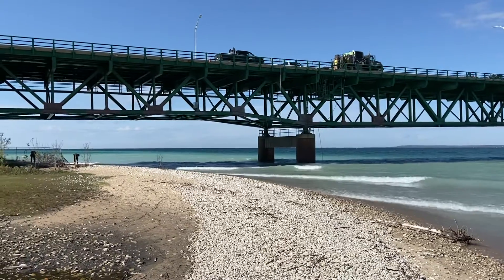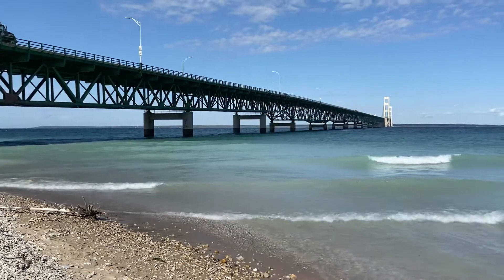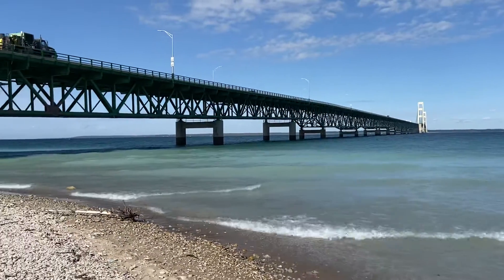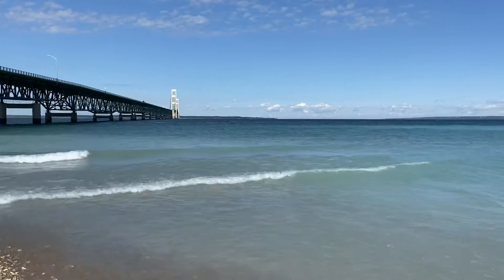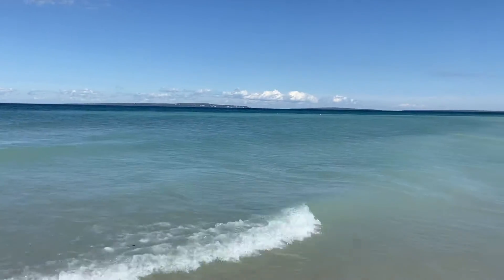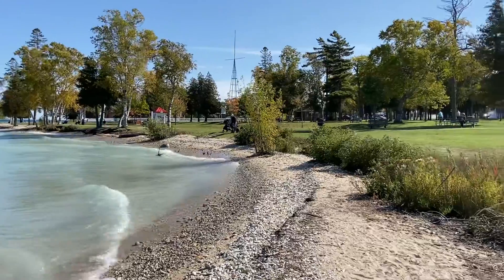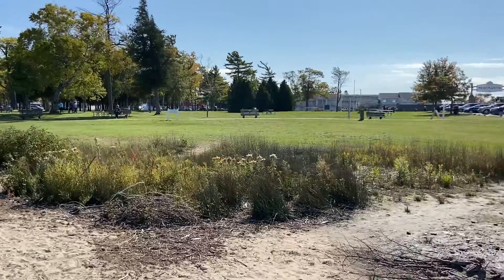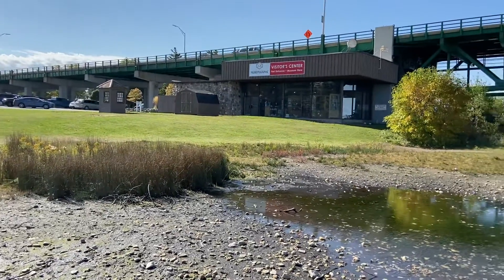Amazing Bridges - The Mackinac in Michigan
This is The Mackinac Bridge, a bridge that connects the lower peninsula of Michigan to the upper peninsula of Michigan. There is a nice beach/park area on the lower peninsula side, which is where I am. Be sure to check out my video CROSSING THE MACKINAC, where I cross the bridge to the other side. Please like and visit the state of Michigan.